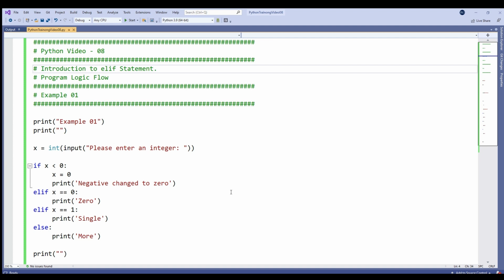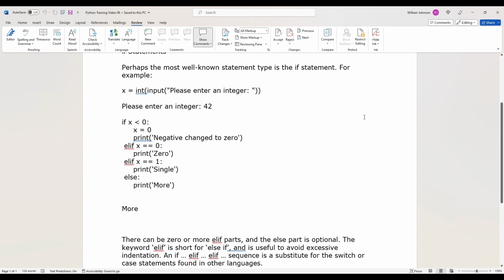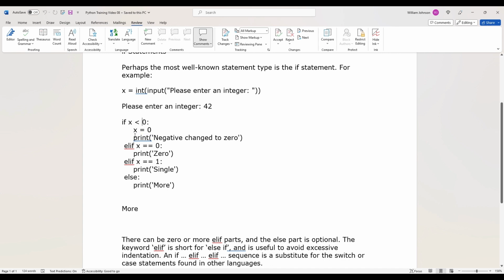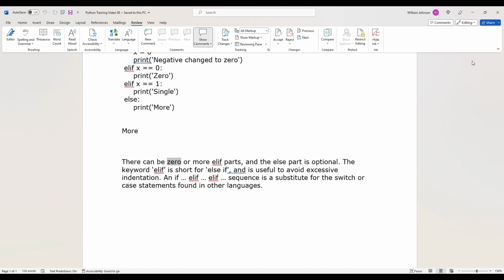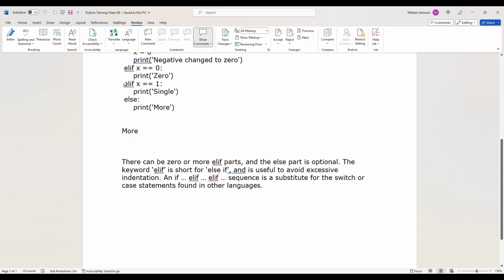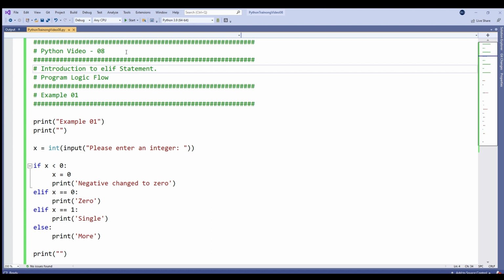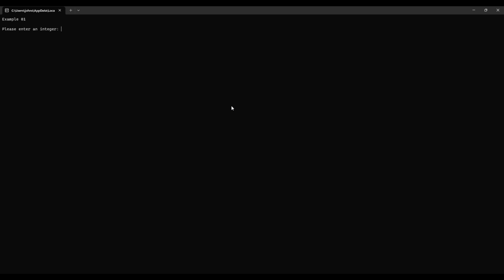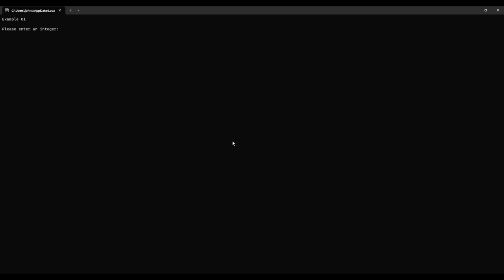Python TV08 If statements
This video is an introduction to if statements.